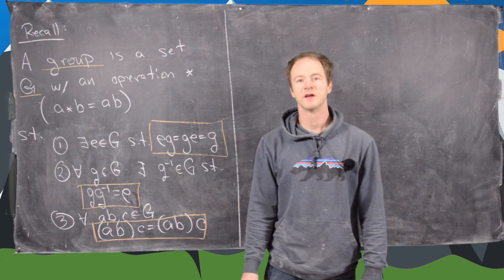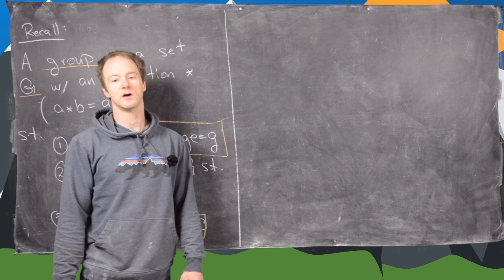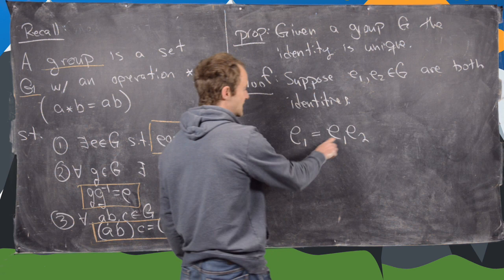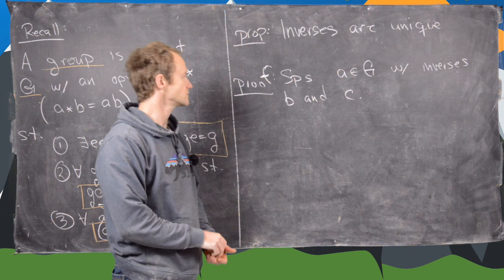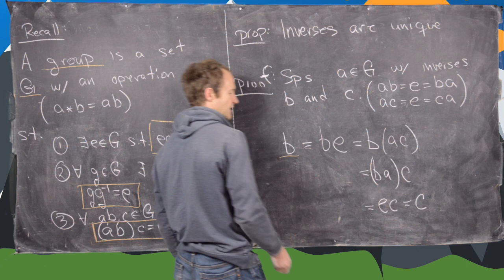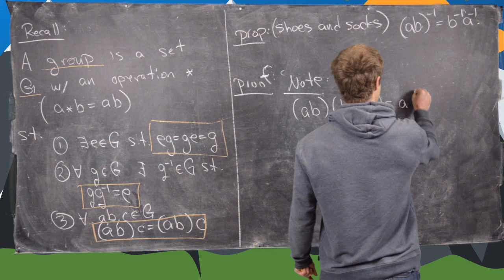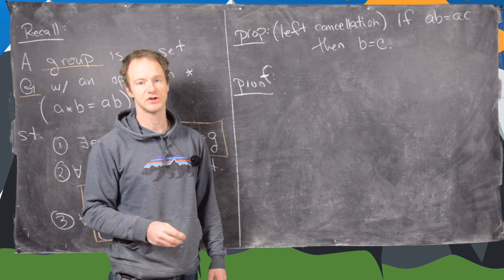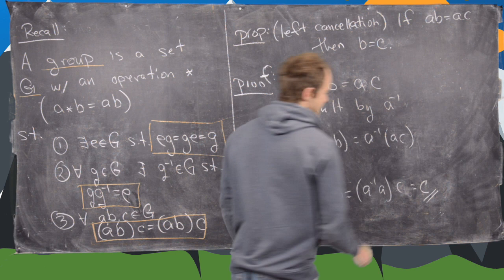Abstract Algebra | General properties of groups.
We prove some elementary statements regarding the structure of groups. These include the uniques of identities and inverses as well as the "shoes and socks" theorem.